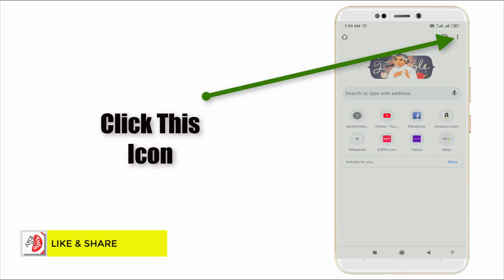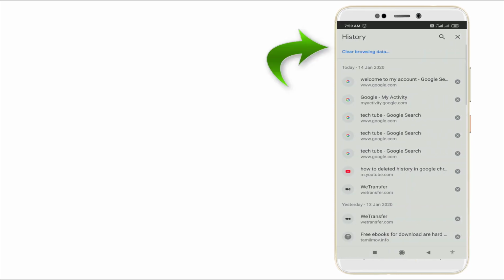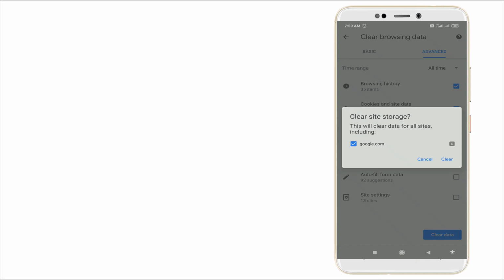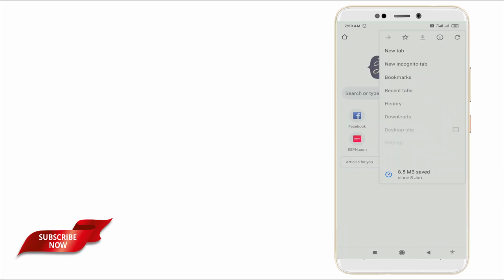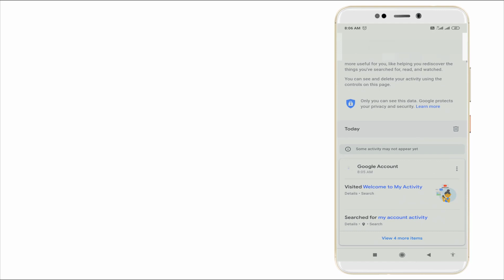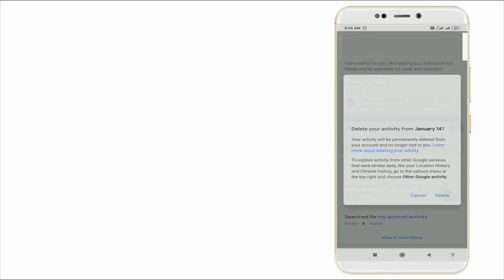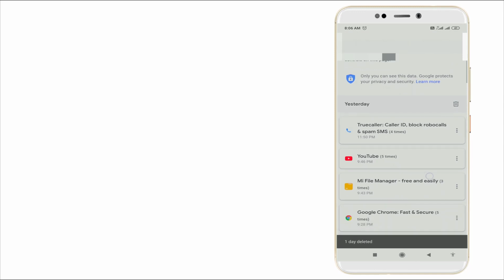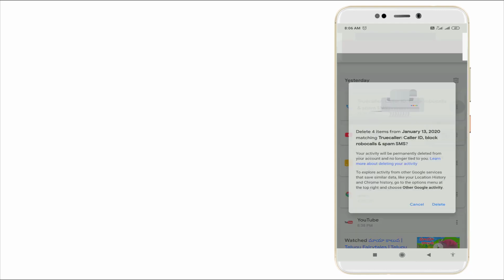Google still has your Browsing history || how to delete history on google chrome permanently 2020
Hi Everyone Today we are going to see about how to permanently delete browsing history in Google Chrome.

First open Google Chrome.

Then in the top right corner click More. Next Click History settings.

On the left click Clear browsing data. A pop-up menu will appear.Select how much history you want to delete.

Check the boxes for the info you want to clear including browsing history.